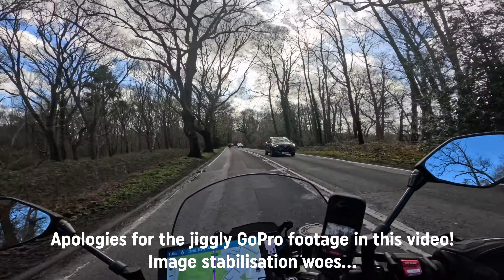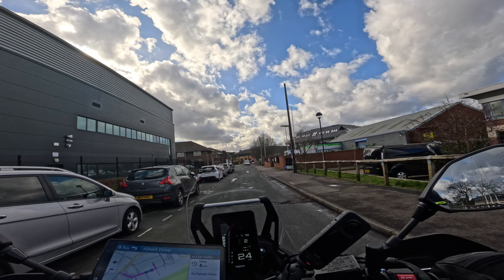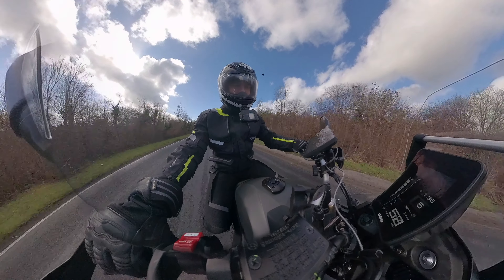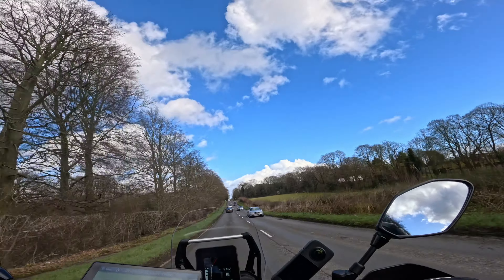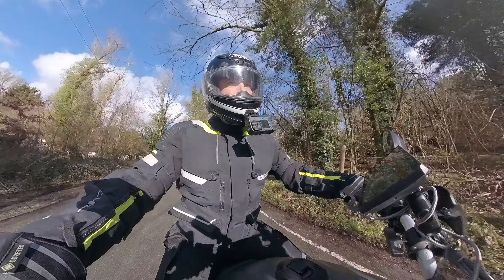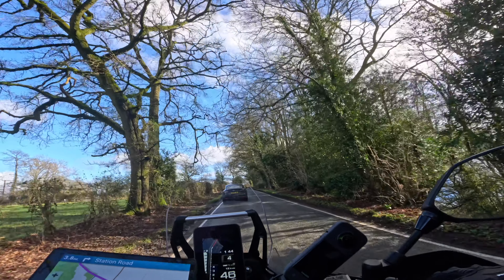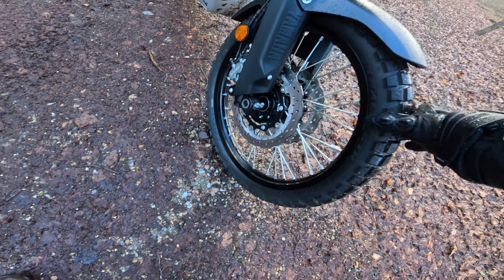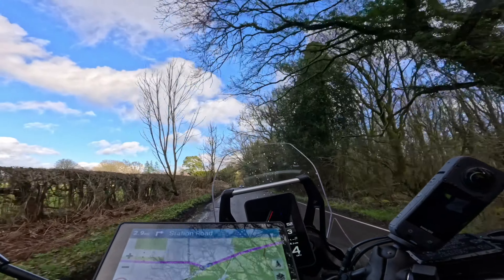Flood riding! 2024 Yamaha Tenere 700 first ride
Join me as I pick up a Yamaha Tenere 700 to live with for a couple of weeks. I'll share my first impressions of this entry-level £10,100 T700, complete with thoughts about the engine, ergos, handling and what it's like to… ride through a bit of a flood. Bloomin' lying cyclists!